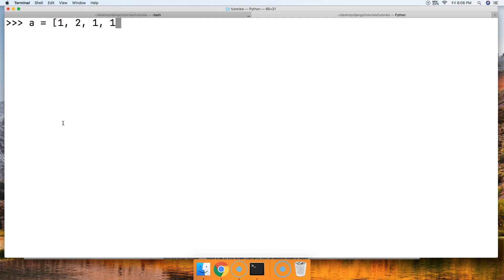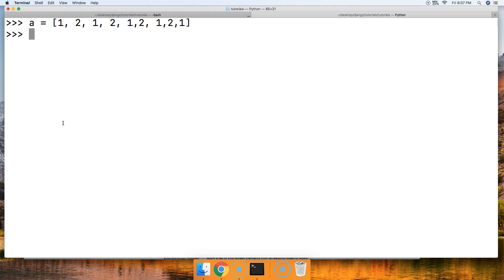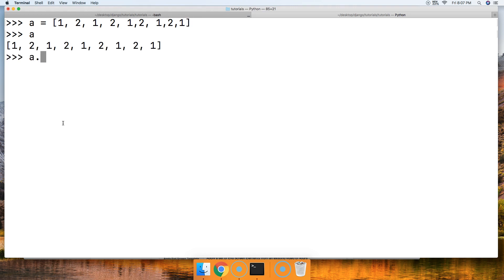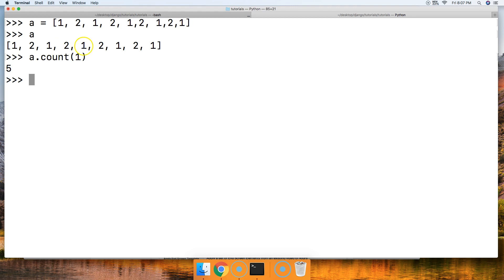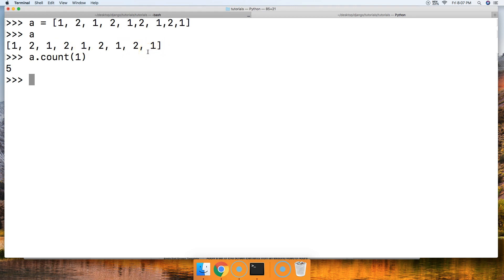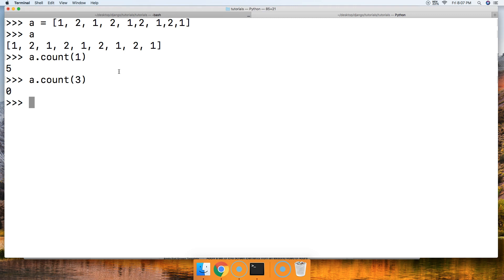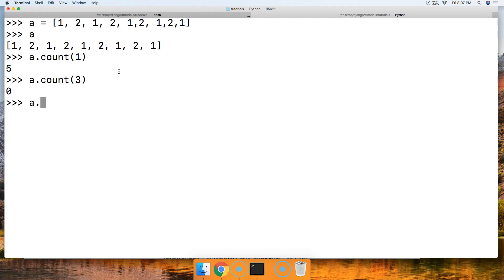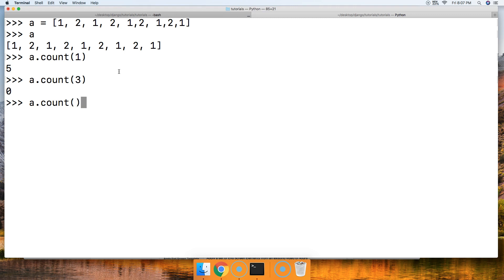Python 3.7: Count() List Method In Python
In this Python 3.7 tutorial, we will look at the count() list method in Python. For more information and code examples